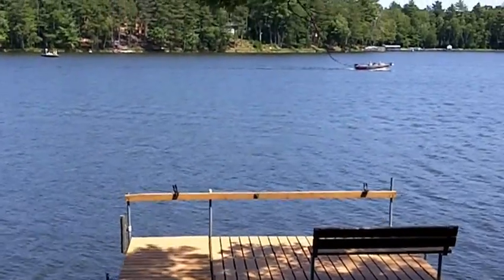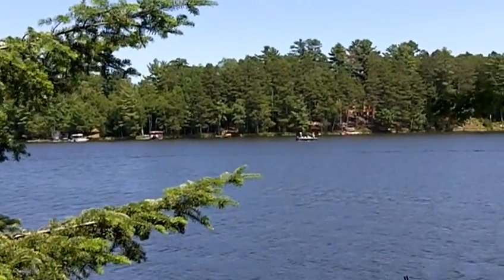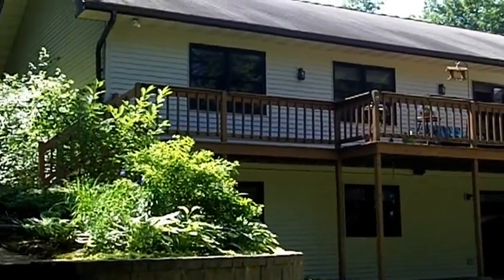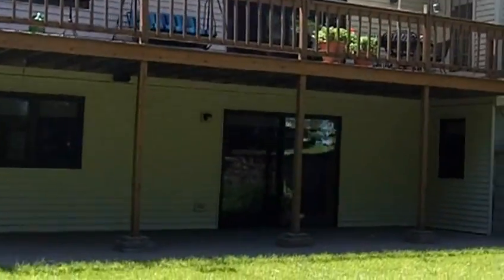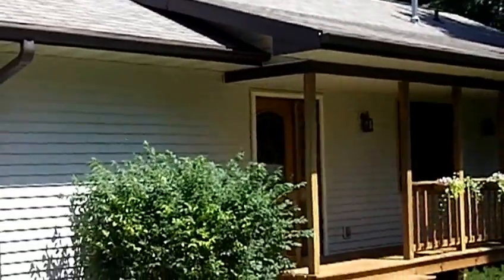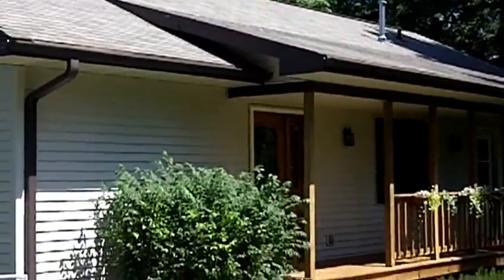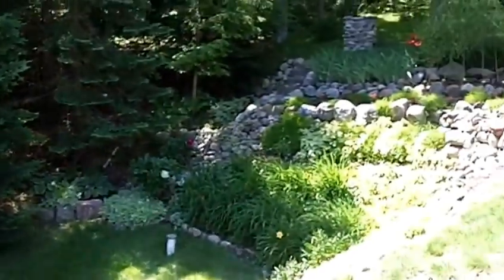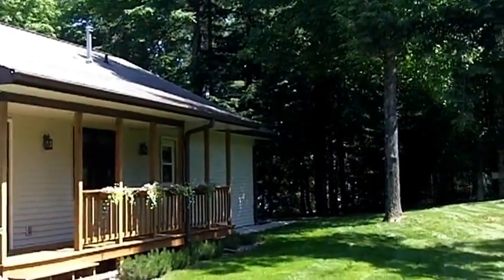Little St Germain Gem presented by Julie Winter Paez with Coldwell Banker Mulleady REALTORS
More here than I can mention is included in this 4BR 3BA meticulously maintained home w/190 feet of sand frontage on 980 acre Little St Germain Lake. Not only beautifully landscaped on the outside this home is designed for ease of living on the inside. The main floor is open concept w/ dining room, great room, sun room, stone fireplace, cathedral ceilings and eat in kitchen all overlooking the deck and the lake for awe inspiring sunrises. The kitchen includes all appliances, oak cabinets w/roll out shelves, solid surface counters, a pantry & this home also offers main level laundry facilities. The almost completely finished lower level offers an add. bedroom, bonus room, gas stove, and full bathroom as well as your FULL wet bar, refrigerator and walk out for lake side living. Built for efficiency the home is vinyl sided and the interior is well insulated PLUS this home offers a black top drive, a 3-car garage with a heated workshop area and tons of storage!